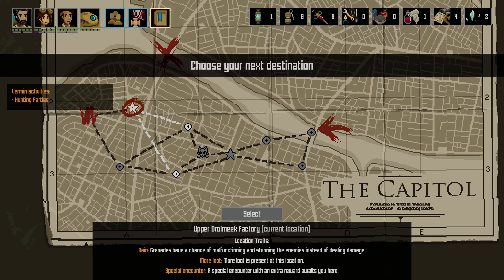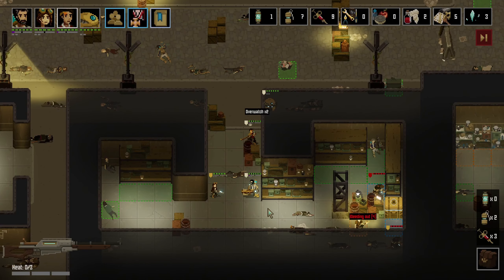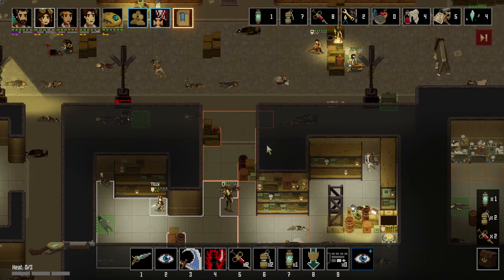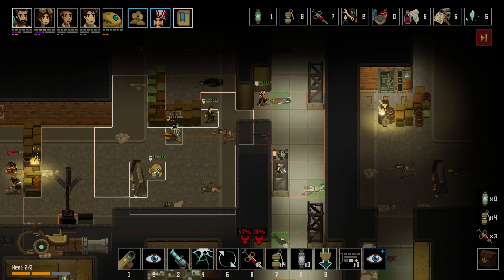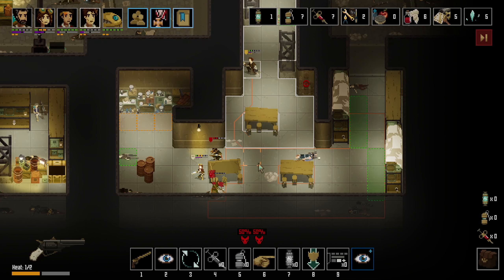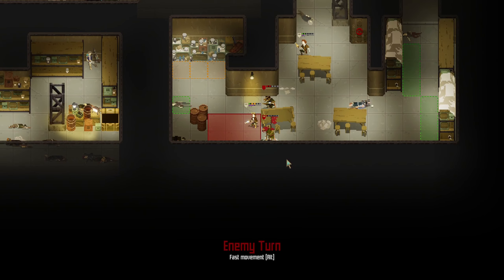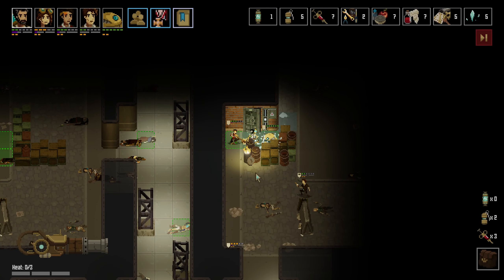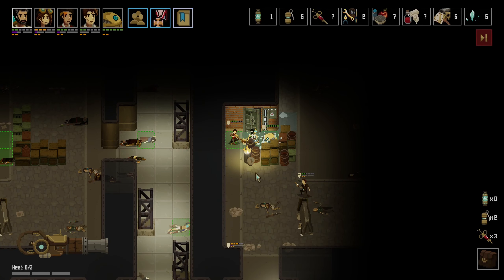A Friend in Need - Shardpunk Verminfall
There's a bridge that needs crossing and dang it all we're gonna get there. Along the way we need to stop and grab scrap metal, bits of string, hopefully clean syringes and a peach or two. Would be dope if we could grab one more person to join as well. If such a thing was possible, the rats probably won't make it easy...